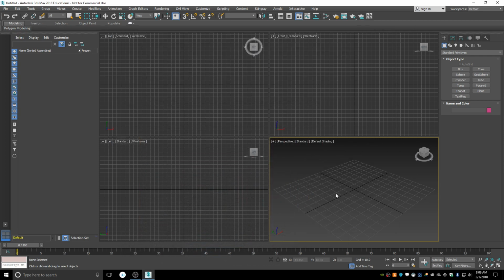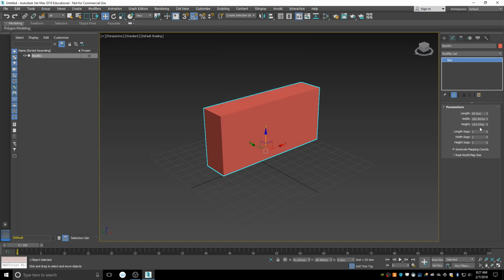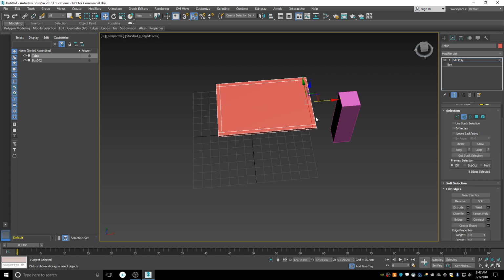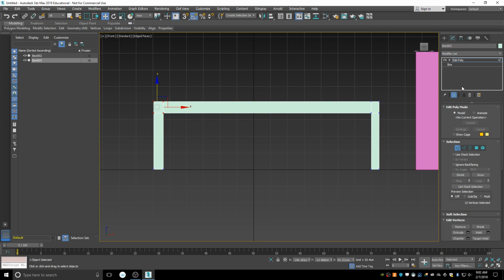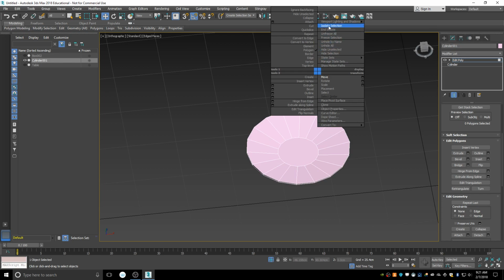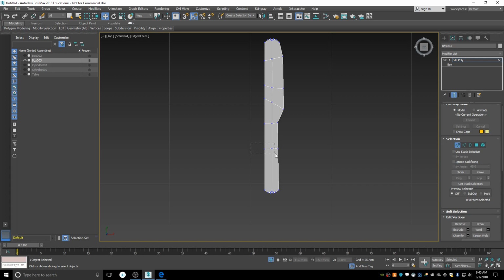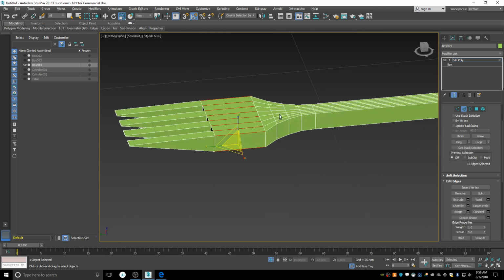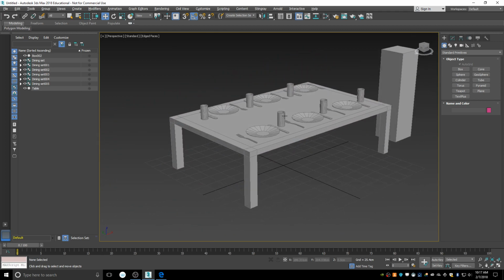MA-W02 - Edit poly